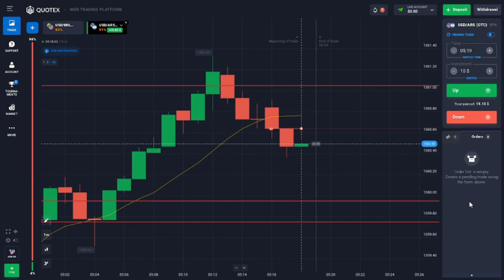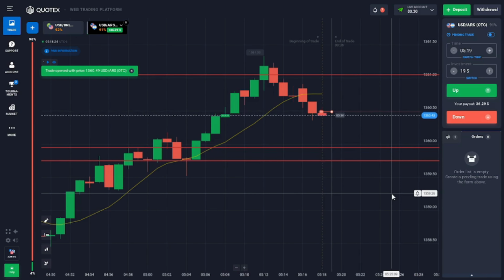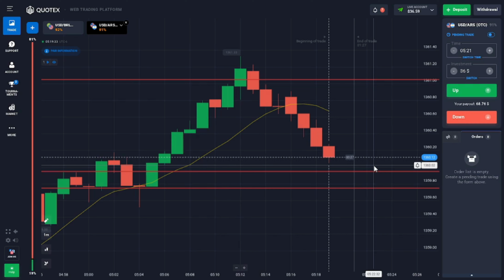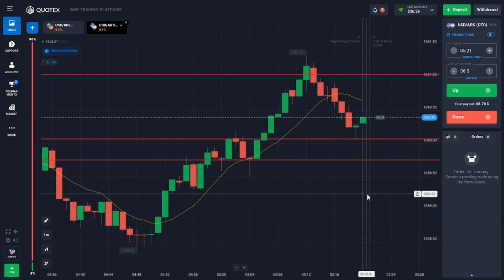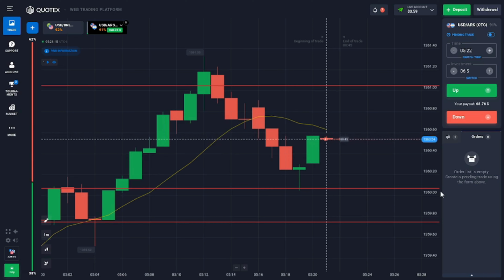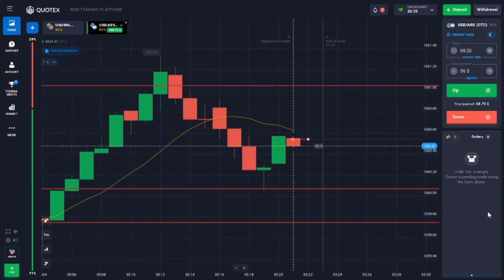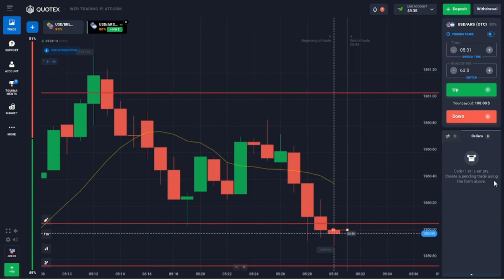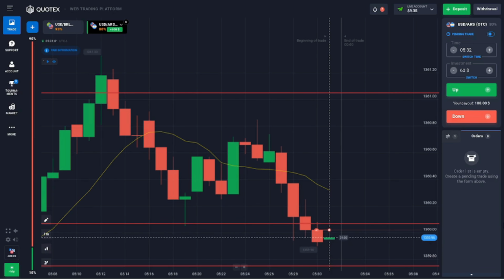I Turned $10 into $100 with Binary Trading | Quotex Trading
In this video, I show you exactly how I turned $10 into $100 using binary trading on the Quotex platform. 💸 Whether you're a beginner or looking to improve your strategy, this video breaks down my step-by-step approach, trading psychology, risk management, and live trades.

🧠 Learn how to grow a small account safely and strategically!